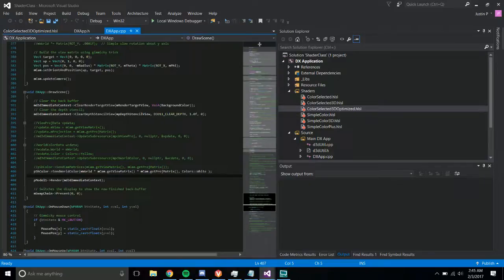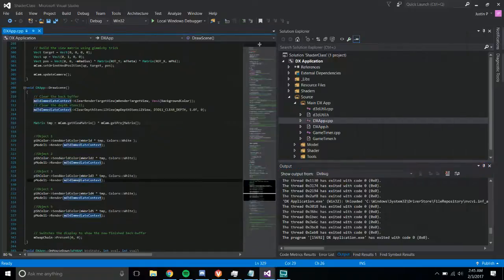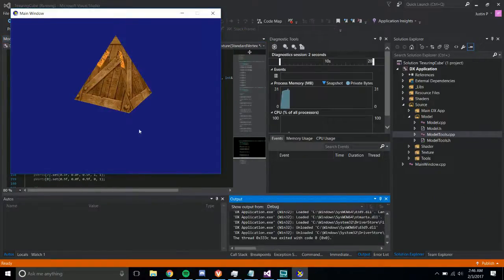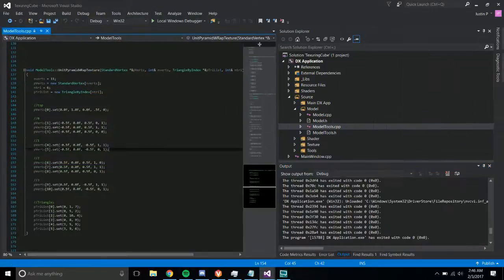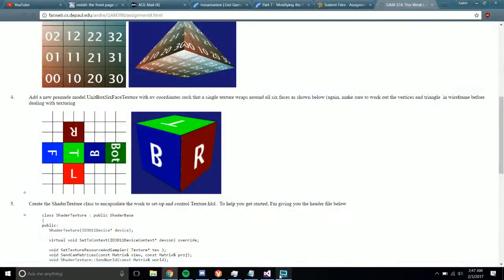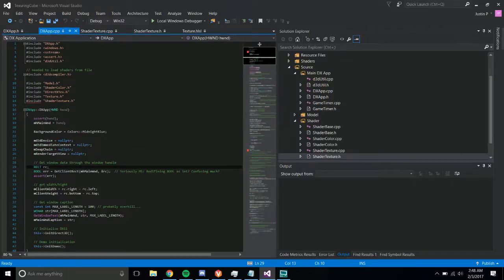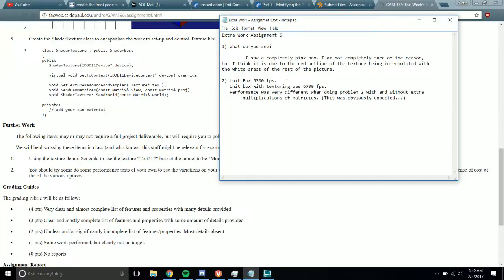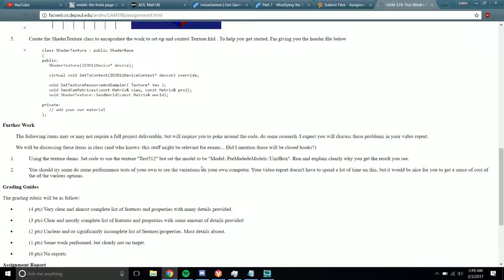Graphics Assignment 5